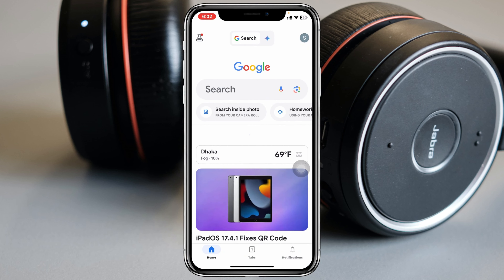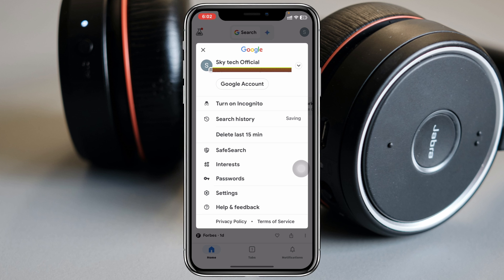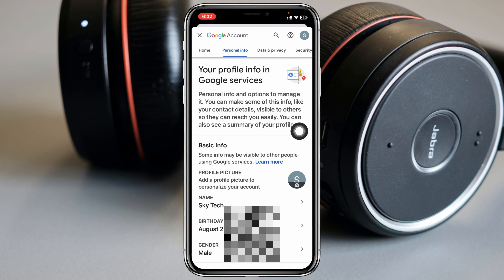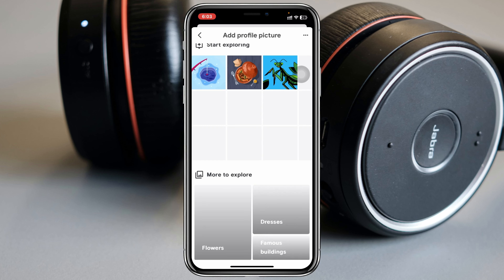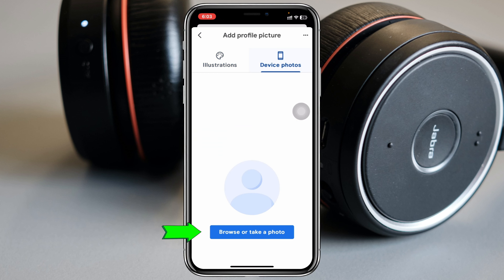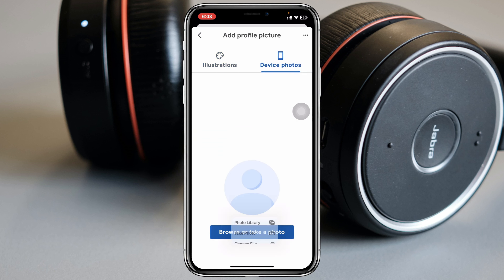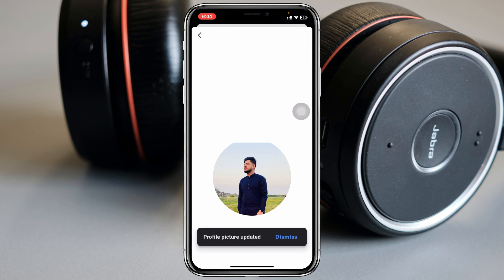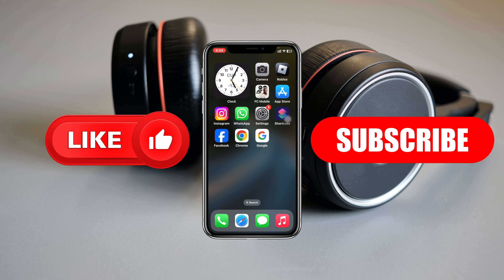How To Change Google Profile Picture (Full Guide)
How to change profile picture on Gmail
How do i add a picture to my Google account?

Learn How to change your Google profile picture. If you want to change your Google account profile picture and ask How do I change my Google profile picture? or How to add a picture to my Google account? here is the full step-by-step guide on how to change a profile picture on Google account.

00:01- Video intro
00:16- Change Google Profile Picture
02:15- Process Ending